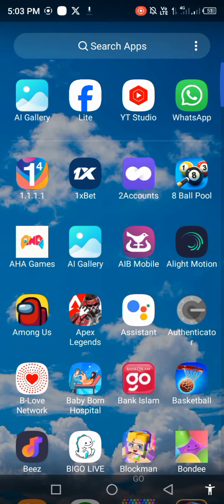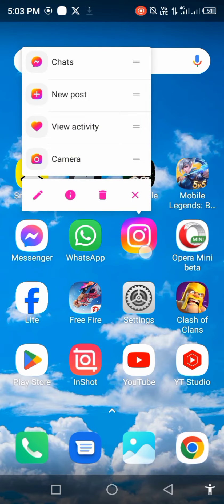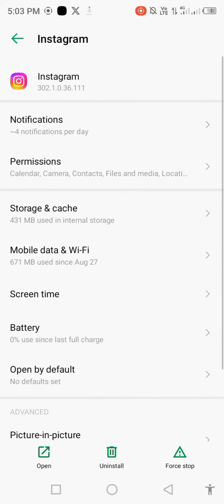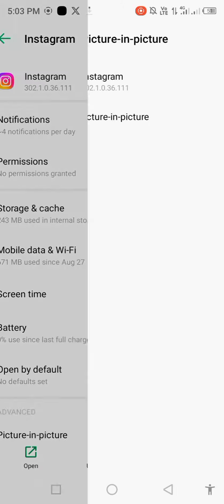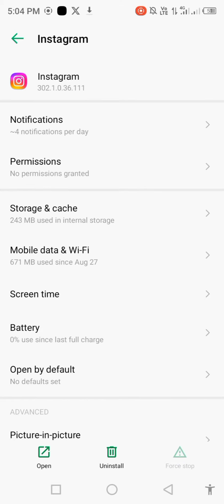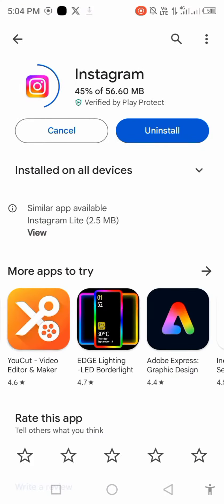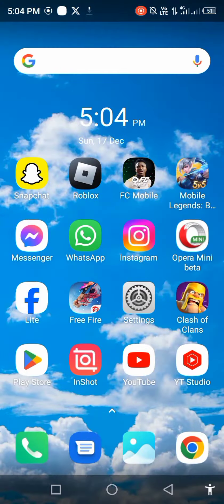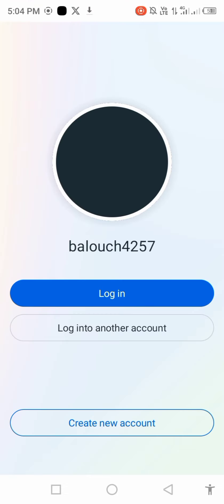how to fix instagram notes video optionnot showing | instagram video notes notshowing problemn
Are you looking for how to fix instagram notes
video option not showing | instagram video notes
not showing problem ? In this video I show you
how to fix instagram notes video option not
showing | instagram video notes not showing
problem.
Go to settings
Then apps or apps and notifications or
applications manager
And find out instagram
T hope that this method solve instagram notes
not showing problem.
This method also fix following search quires
instagram notes video
ig notes video
how to get video notes on instagram
instagram video notes
video note instagram
instagram note camera
instagram note video
instagram notes video feature
video notes instagram
instagram video note
ig video note
instagram notes video not showing
instagram note camera option not showing
note video instagram
instagram notes
video on notes instagram
instagram video notes not showing
instagram new update note video
instagram new update notes video
insta note video
insta notes video
instagram notes feature not showing
notes update in instagram
video in notes instagram
video on ig notes
video on instagram notes
how to fix instagram notes not showing
how to make instagram note video
how to make video note on instagram
how to share video on instagram note
ig notes not showing
insta video note
instagram note
instagram note option not showing
instagram note video not working
instagram notes not showing
instagram notes update
new instagram notes feature
notes instagram not showing
notes option not showing in instagram
app problem
how to do video on instagram notes
how to get notes in instagram
how to get notes on instagram
how to like instagram notes
This method work for all android device like
samsung galaxy phone, all oppo mobile, Huawei,
asus lenovo, Nokia, xiaomi, redmi, poco, narzo,
and other all android device. And this method also
work for Android 6, android 7, android 8, android9,
android 10, android 11, android 12.